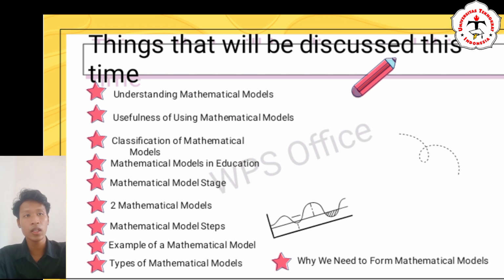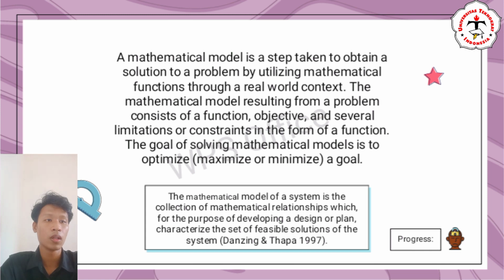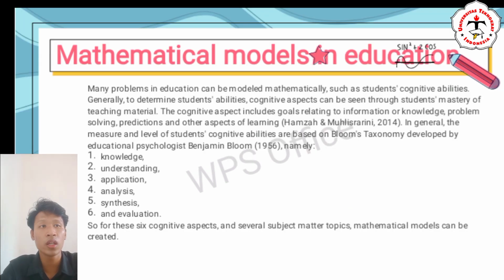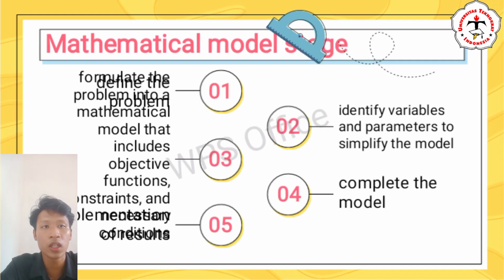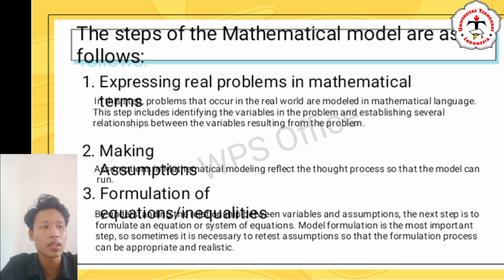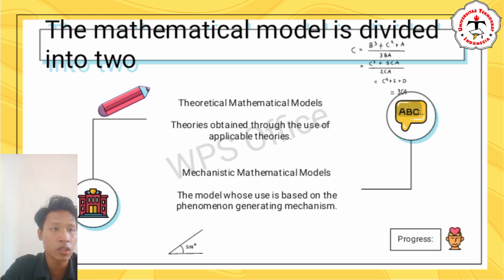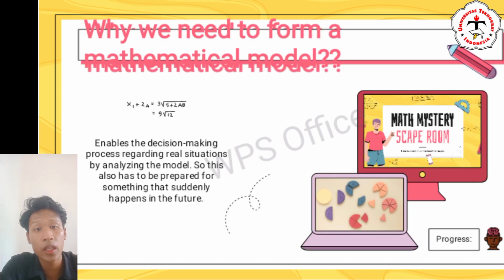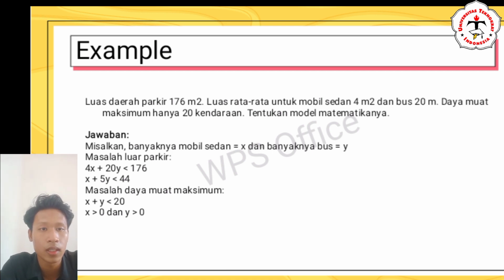MODEL MATEMATIKA (MATEMATIKA BISNIS)